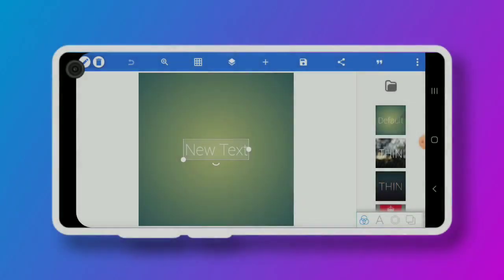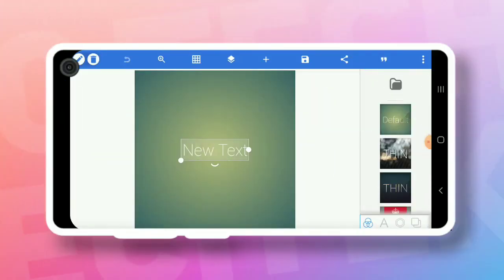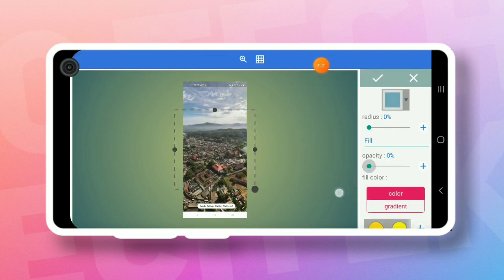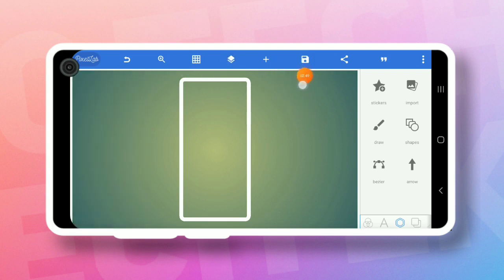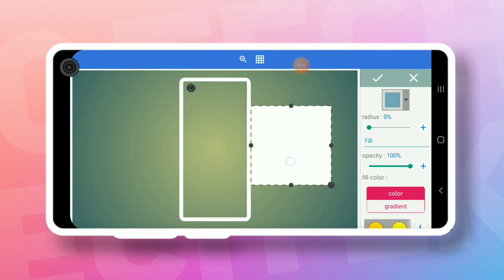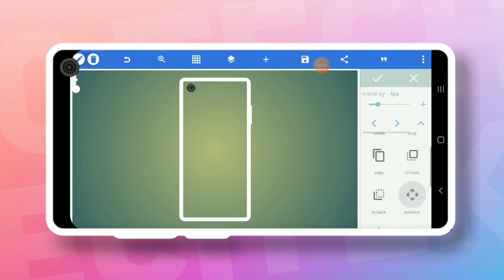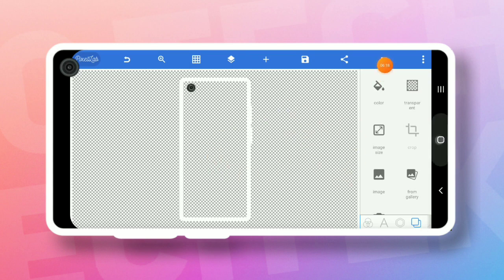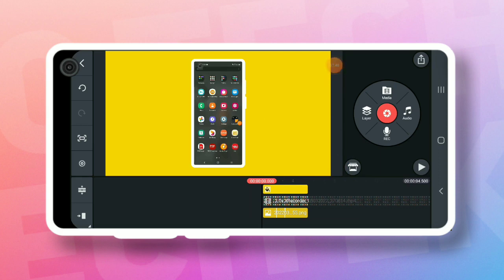How To Make A Mobile Frame In Pixellab | Mobile Frame Making Sinhala | Mobile Frame Design | 2022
Hellow Guys👋

In this video i show you how to make capcut 3d zoom videos in new way

Music credits

Background music